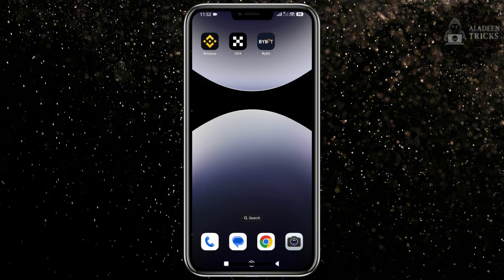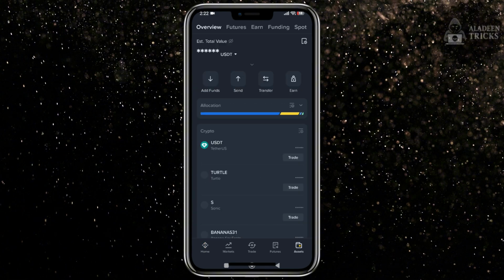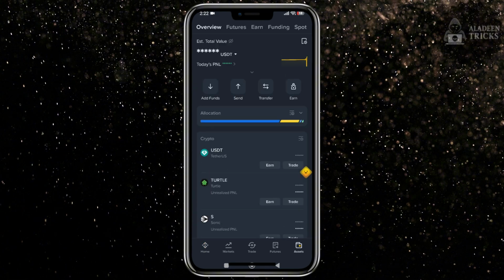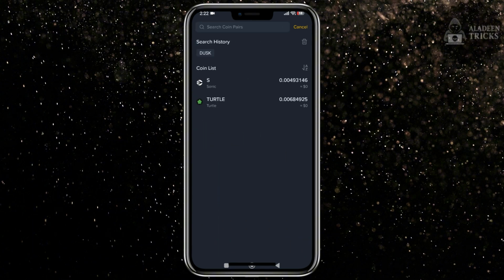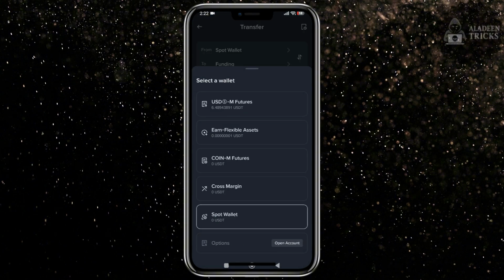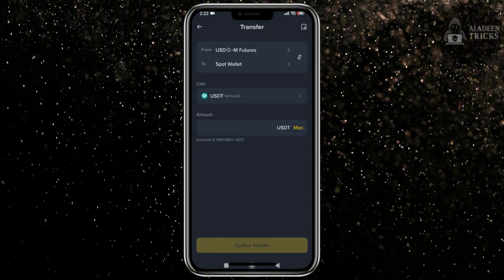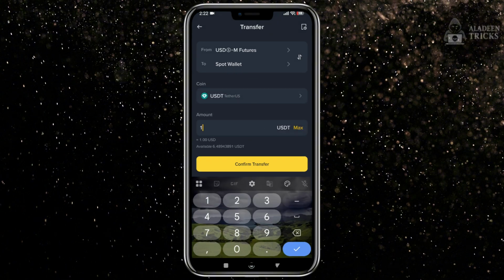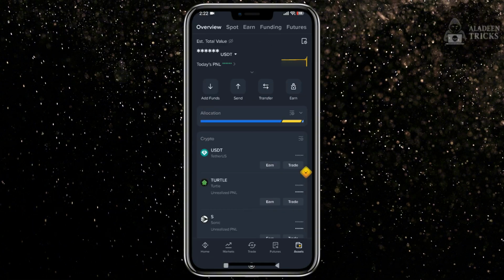How to Transfer Crypto Between Binance Wallets 🔄💰 | Easy Step-by-Step Guide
Want to move your crypto between wallets inside Binance but don't know where to start? 💰🔄

In this quick tutorial, I'll show you how to transfer crypto between different Binance wallet types, step by step.

You'll learn how to:

✅ Find the Transfer option
✅ Choose your From wallet
✅ Select your To wallet
✅ Choose your cryptocurrency
✅ Enter the amount
✅ Confirm the transfer
✅ Check your new wallet balance

Depending on your Binance account and the asset, available internal transfers can include wallet types such as Spot, Futures, and Margin.

⚠️ Important: The exact wallet options available can vary depending on your Binance account and the type of asset you're transferring. Always check the details shown in your Binance app before confirming.

Watch until the end to see how to move your crypto between Binance wallets quickly and easily! 🚀